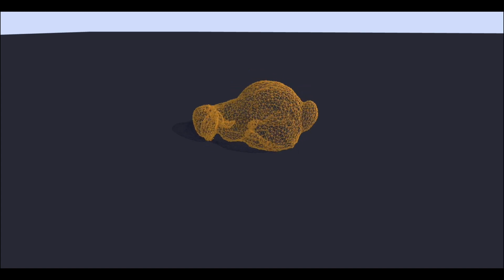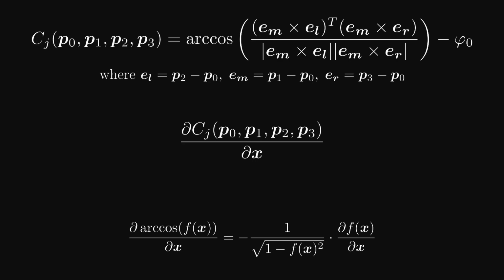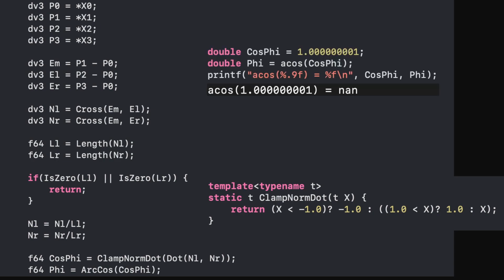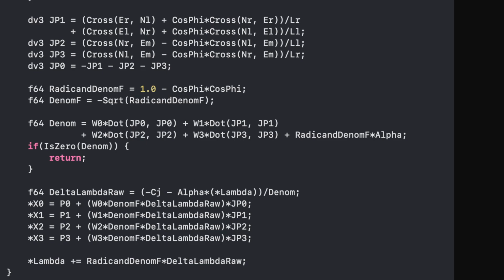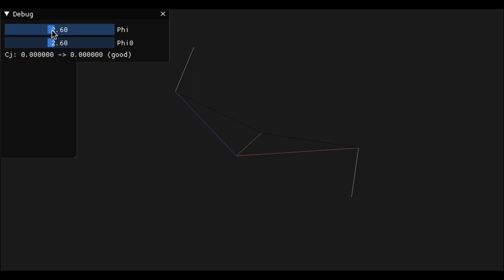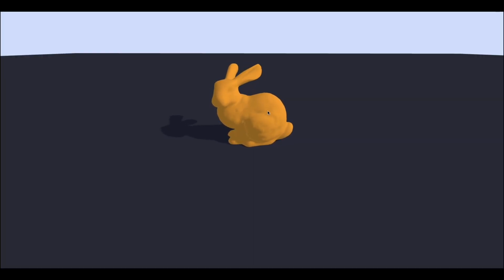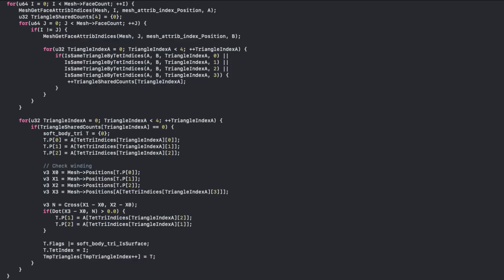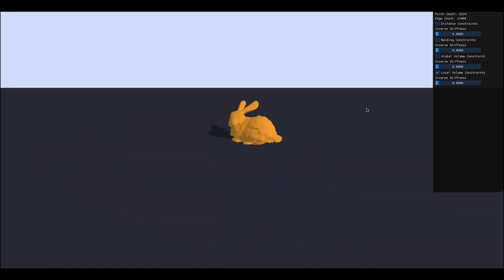Increasing my Soft Body's Bending Resistance using XPBD | Devlog Episode 3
I tried to increase the bending resistance of my model in C/C++ using bending constraints with the extended Position-based Dynamics method. Unfortunately it wasn't really stable. So instead I implemented a tetrahedral mesh simulation which worked way better.

0:00 Intro
0:34 Bending constraint theory
3:23 Bending constraint 1
5:37 Bending constraint 2
7:13 Bending constraint 3
11:13 Tetrahedral mesh theory
13:21 Tetrahedral mesh results
14:25 The end